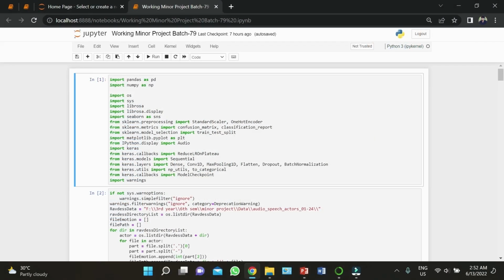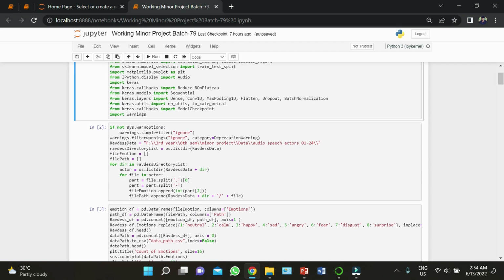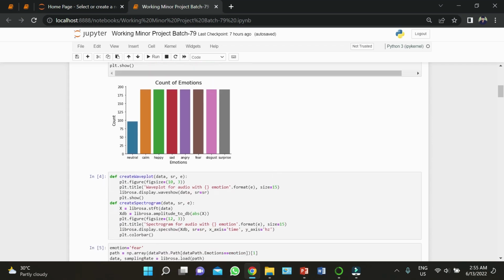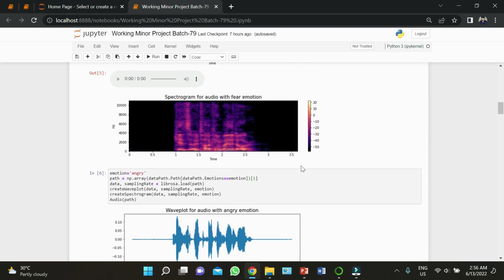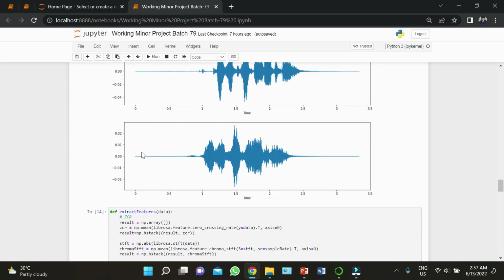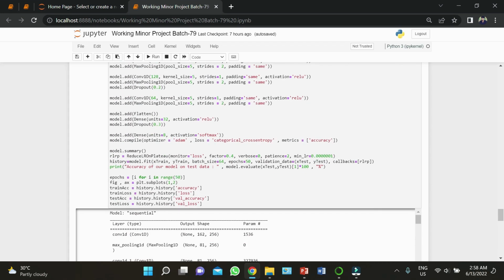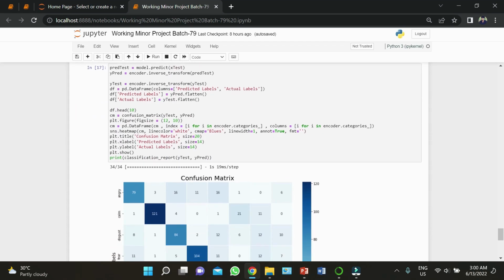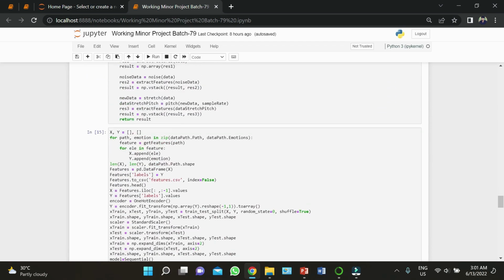Speech Emotion Recognition using MLP Classifier in Machine Learning